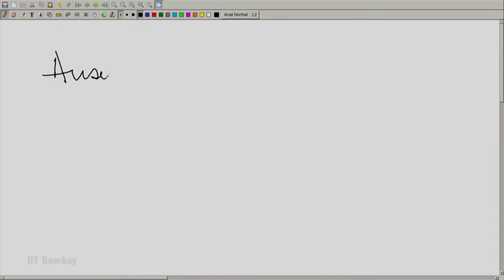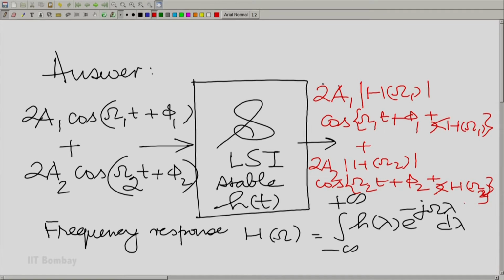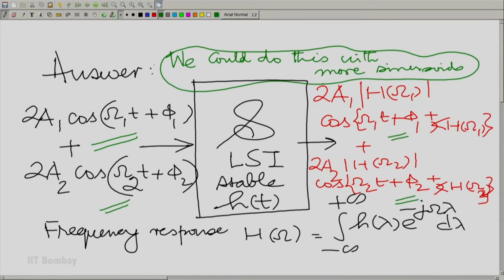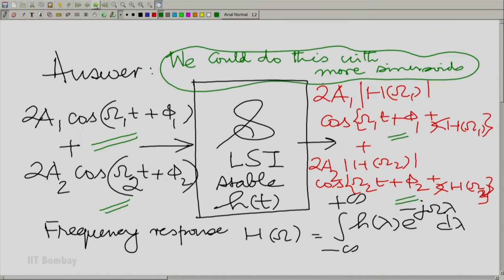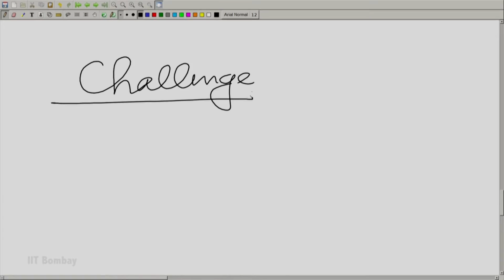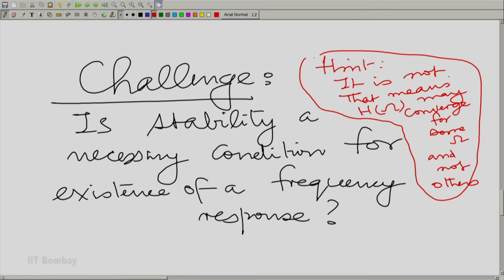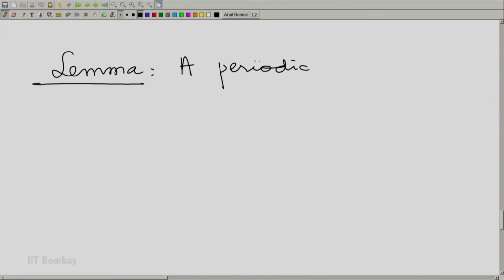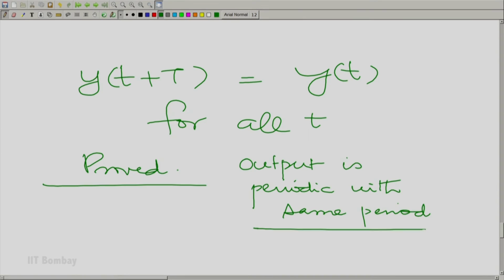EE210x S208 Periodic Inputs to Shift-Invariant Systems IIT Bombay